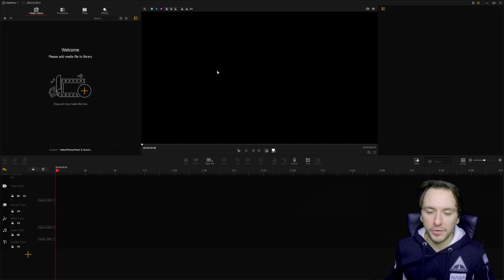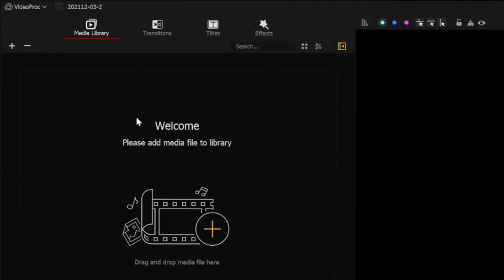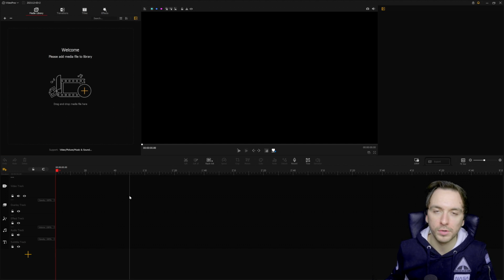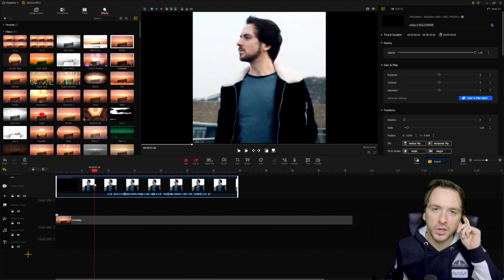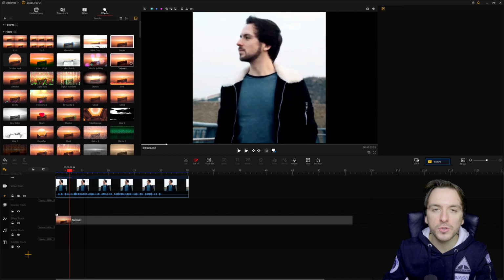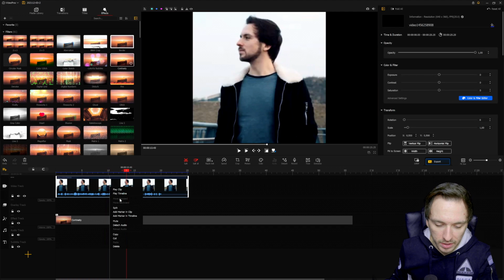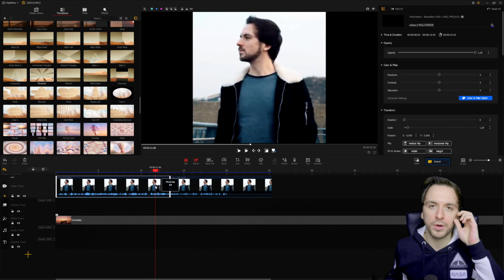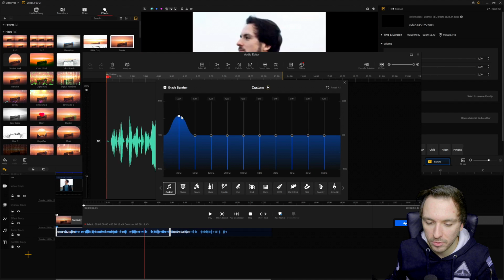How To Edit Zoom Video Recording On Windows For FREE! - Tutorial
- - Today I'm going to show you how to edit Zoom video recording on Windows 10/11 for FREE!